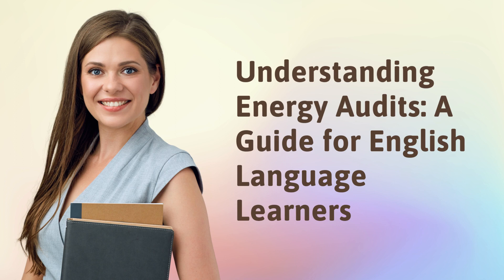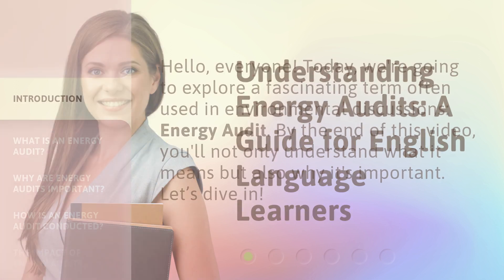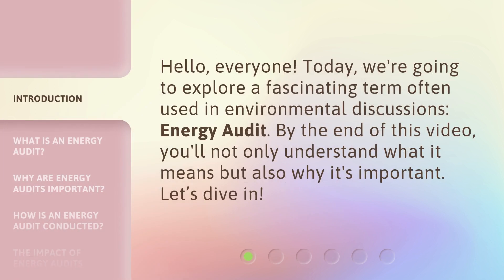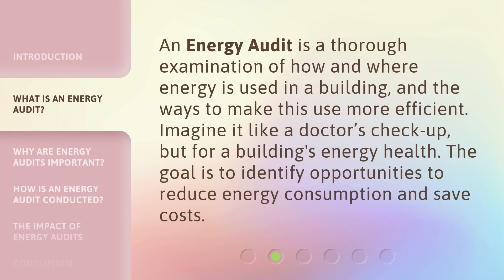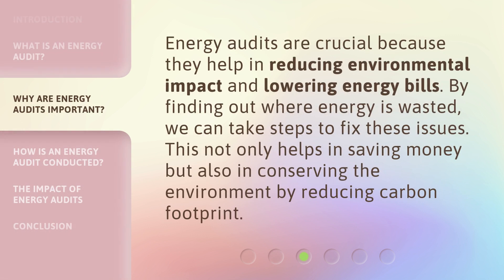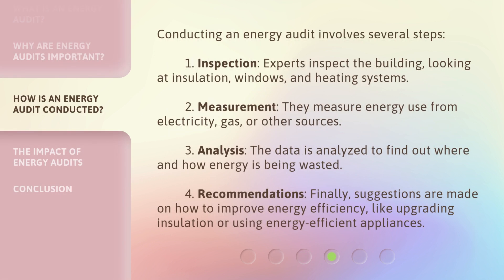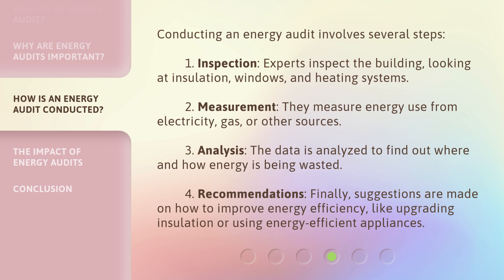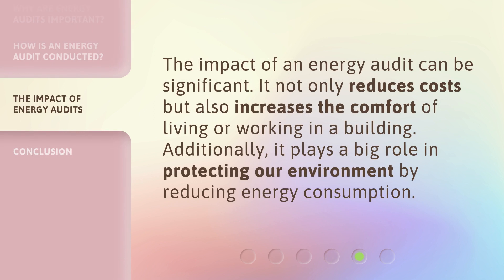Understanding Energy Audits: A Guide for English Language Learners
Mastering Energy Audits: A Guide for ESL Learners • Discover the secrets of energy audits in this comprehensive guide designed specifically for English language learners. From terminology to practical tips, this video will empower you to assess energy efficiency and make a positive impact on the environment. Start your journey towards a greener future today!

00:00 • Introduction - Understanding Energy Audits: A Guide for English Language Learners
00:27 • What is an Energy Audit?
00:50 • Why are Energy Audits Important?
01:12 • How is an Energy Audit Conducted?
01:52 • The Impact of Energy Audits